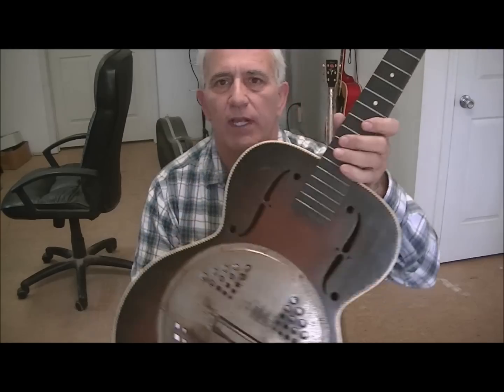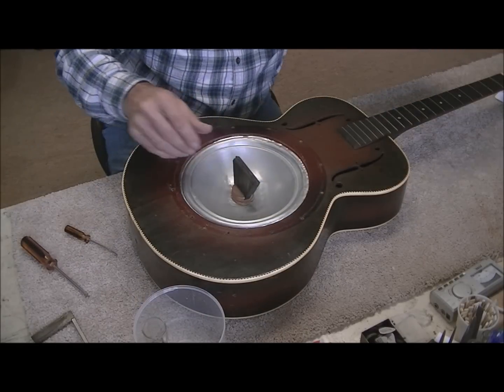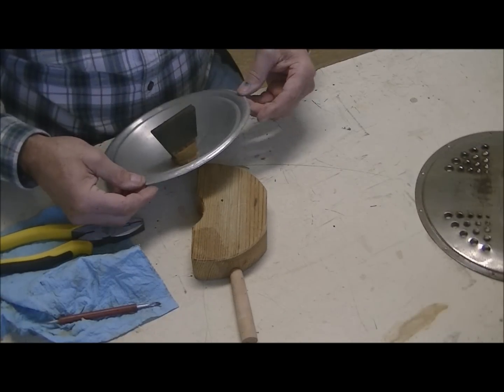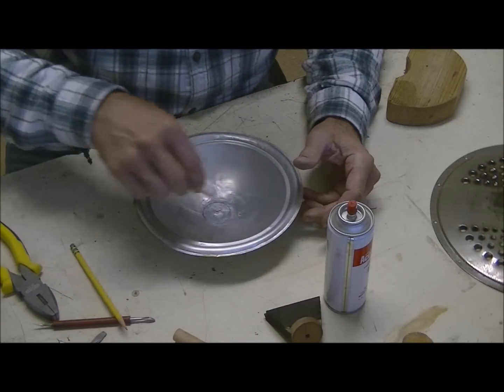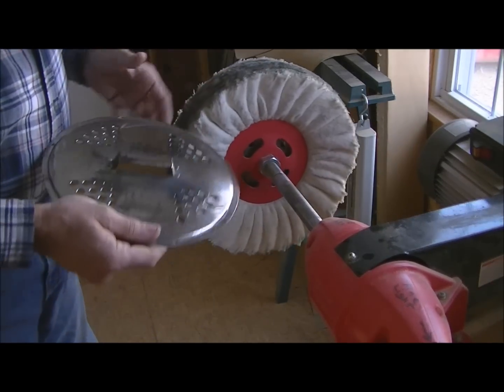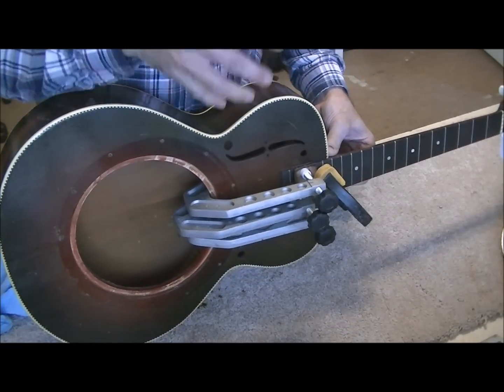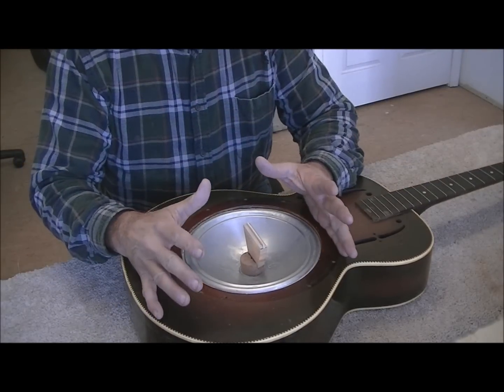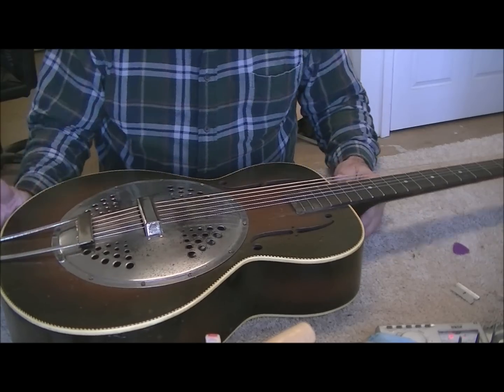099 RSW Restoring The Very Rare Kay Kraft Resophonic Guitar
Restoring a vintage "very rare" Kay Kraft Resophonic Guitar in under 19 minutes.  Who'd a thunk it?   I repair the cone, the bridge, the cover and the neck joint.  I also made a new "dobro" style nut for it.